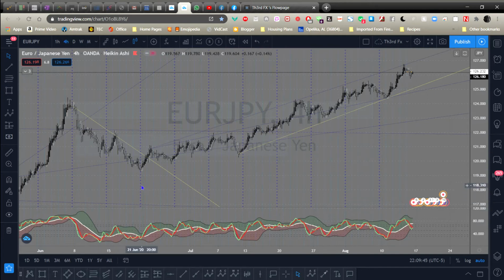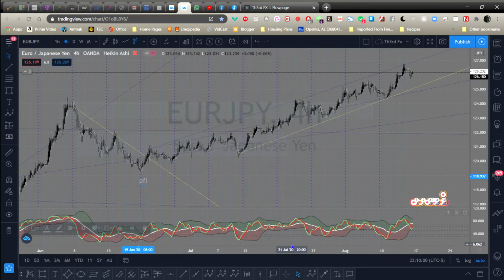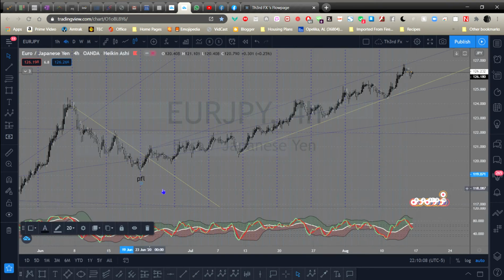Understanding Market Cycles and How to Trade Them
Put your money to work by trading in forex and earn more than your bank pays you in interest.  Earn more than your 401k or other retirement plan.  You can start investing with a small investment and use the power of compounding to grow your money.  Isn’t it about time your money worked for you for a change? Get started today!

Freeing the captives from financial slavery and leading them to freedom to do whatever their hearts desire Inbox us on Facebook for more information.  Join our team and become financially free!

Beat Credit: Shotgun Da Beat King